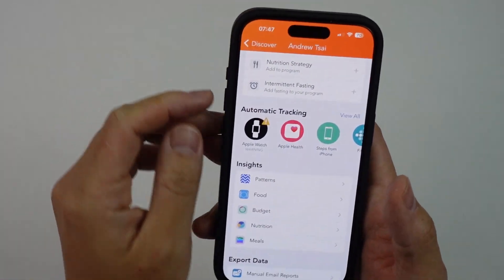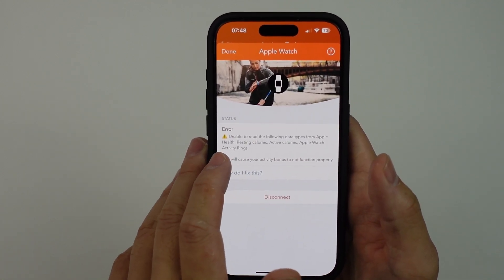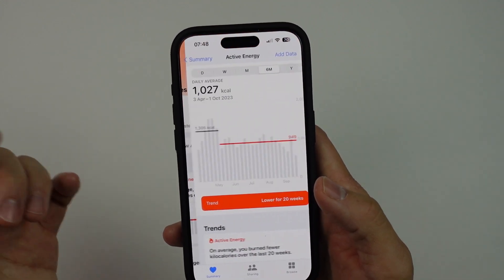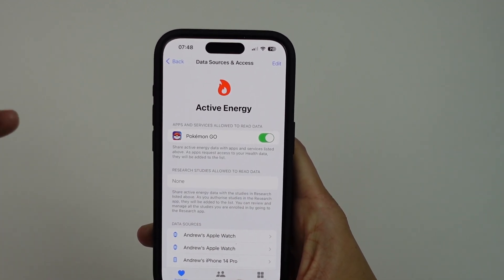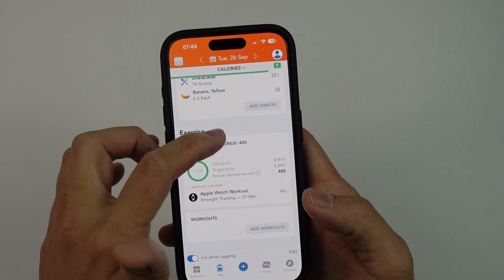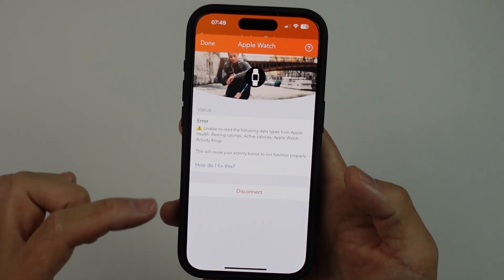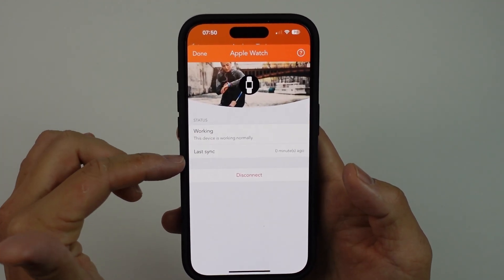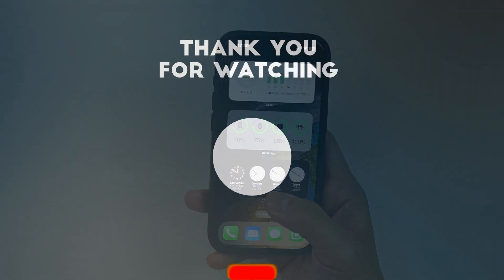How to fix Lose It! app Apple Watch sync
Quick video on how to fix Apple Watch syncing with the Lose It! app on iPhone.